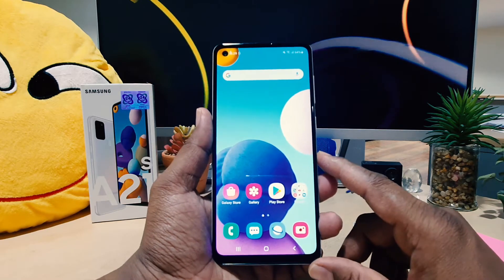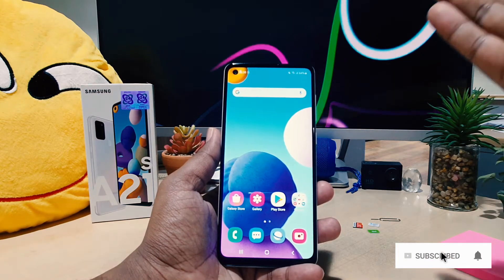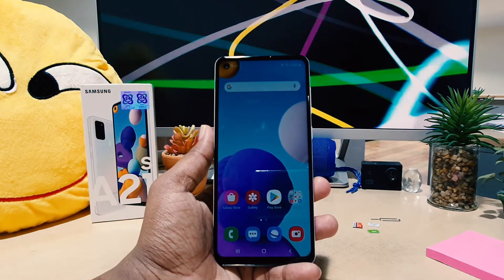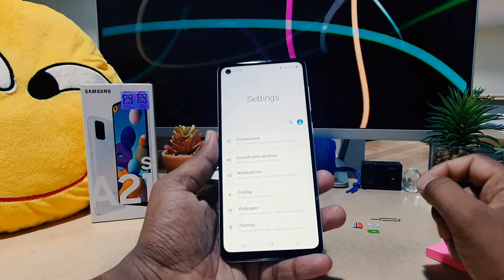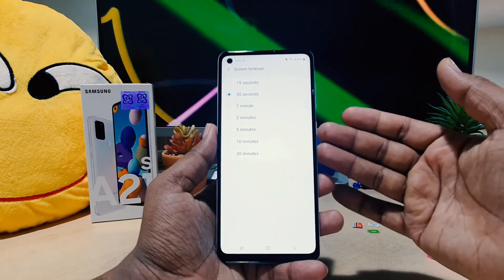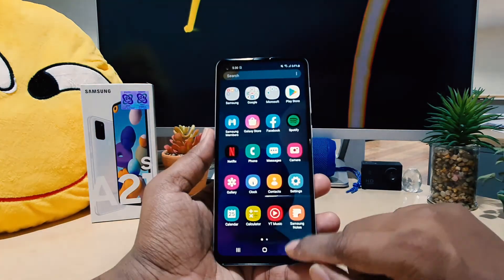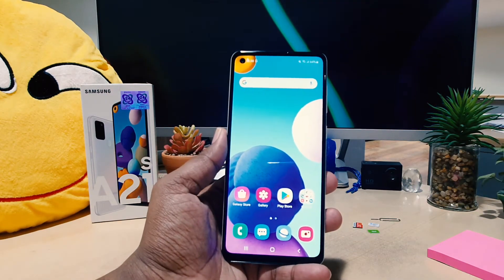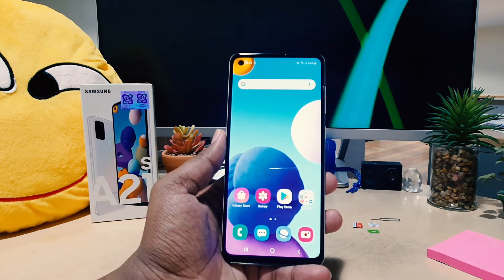How to set screen timeout in Samsung Galaxy A21s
I show you how to set screen timeout on your Samsung Galaxy A21s. Screen timeout indicates when your phone will turn black with no activity. For instance if you set this at 15 seconds and don't touch your display then after 15 seconds your phone will turn black. However locking your phone is different.